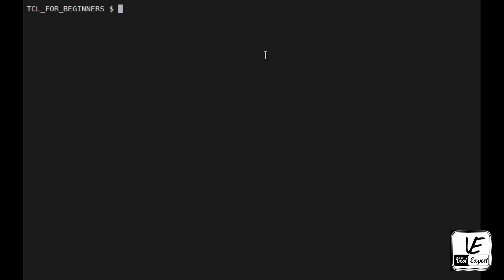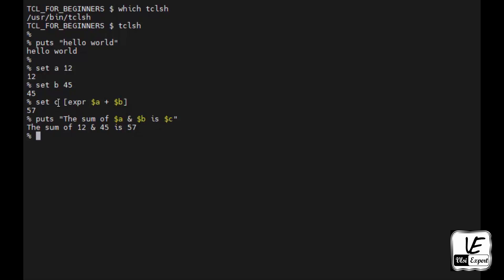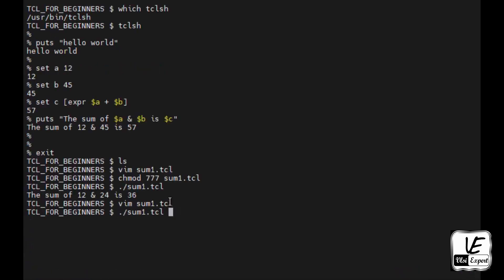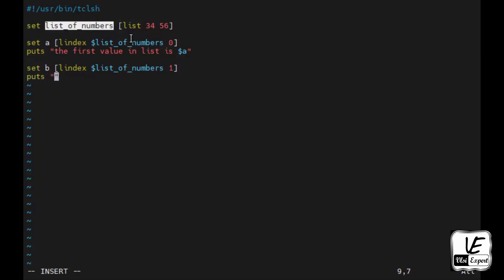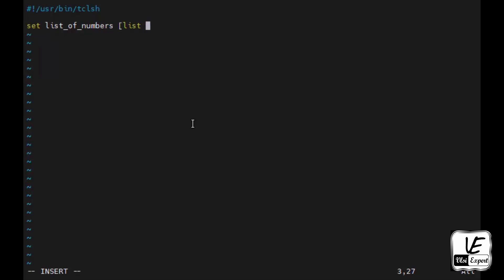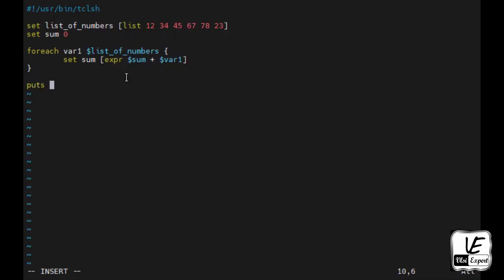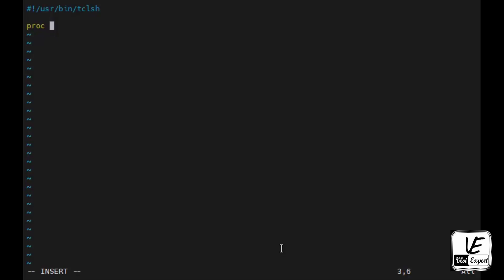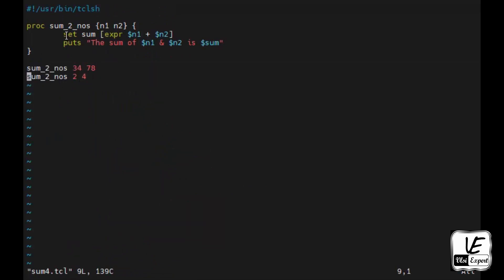Introduction of TCL - Part 1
This is the first video of 4 videos.
We have explained the TCL concepts by taking a simple example of adding operations.
- How can we do that in TCLSH Shell!
- How can we do addition by writing a code in a file and executing that file!
- How can we do addition for a list of numbers! (2 numbers and multiple numbers)
- How to execute a file!
- Proc (function in c language)

variable declaration and initialization
List declaration and initialization
Command:
set
puts
expr
list
lindex
foreach
proc